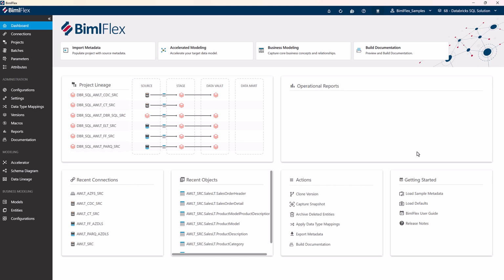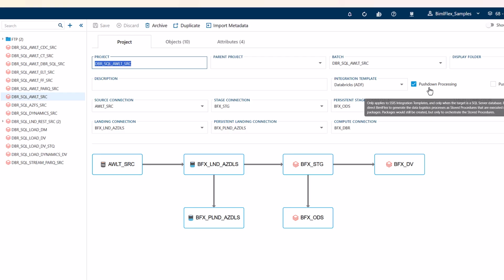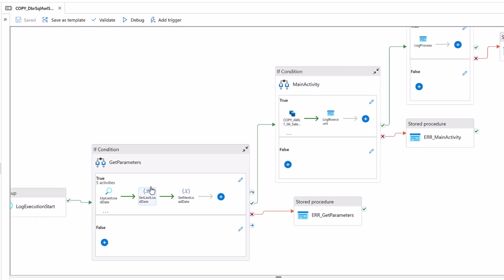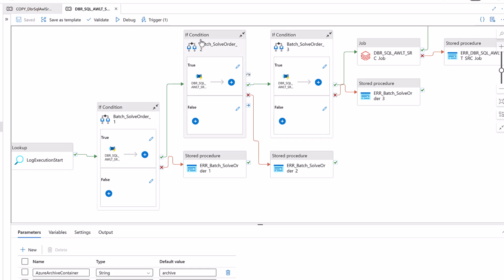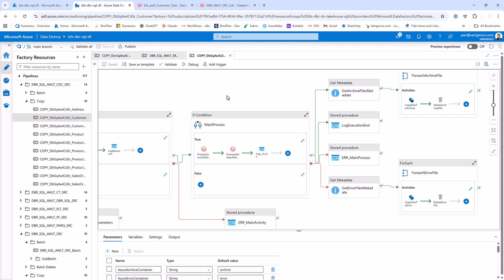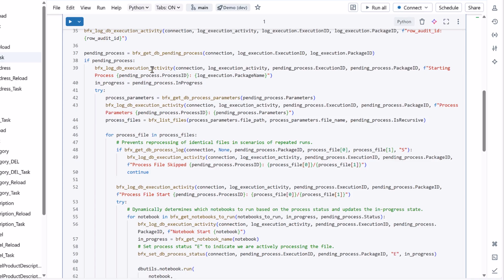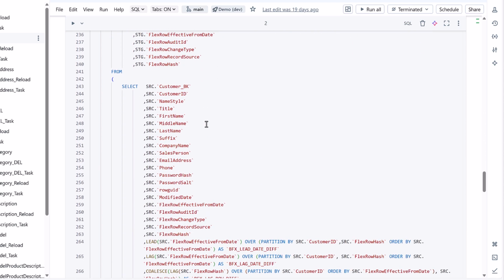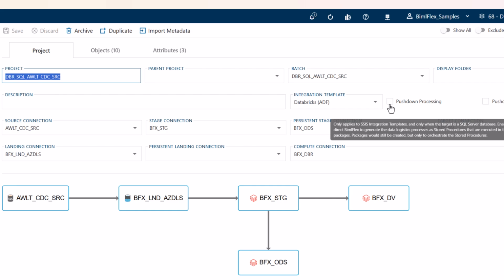BimlFlex Pushdown Processing in Databricks | 50-75% Faster & Cheaper Data Processing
Learn how to enable pushdown processing in BimlFlex for Databricks and see the real impact on your data pipelines.

In this walkthrough, we demonstrate the difference between pushdown and non-pushdown processing modes using Sample 68. You'll see exactly how each approach handles data extraction, landing, and transformation—and why pushdown processing can deliver 50-75% cost and performance improvements.

- How to enable/disable pushdown processing with a single setting
- The difference between Azure Data Factory orchestration vs Databricks job orchestration
- How BimlFlex generates all notebooks and control flow logic from metadata
- Why pushdown processing is faster and more cost-effective

**Key timestamps:**
0:00 - Introduction to Sample 68
1:30 - Project configuration for pushdown vs non-pushdown
3:00 - Azure Data Factory pipeline walkthrough (pushdown mode)
5:00 - Azure Data Factory pipeline walkthrough (non-pushdown mode)
7:00 - Databricks jobs and notebook structure
10:00 - Generated code walkthrough
12:00 - Performance and cost benefits

Whether you're building a bronze/silver/gold lakehouse architecture or implementing Data Vault, this video shows you how to optimise your Databricks workloads with minimal configuration.